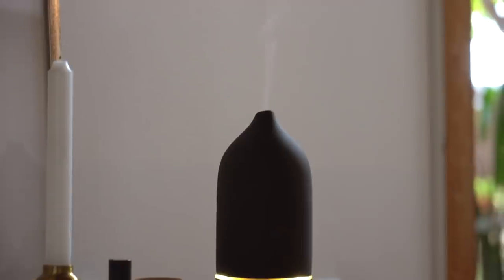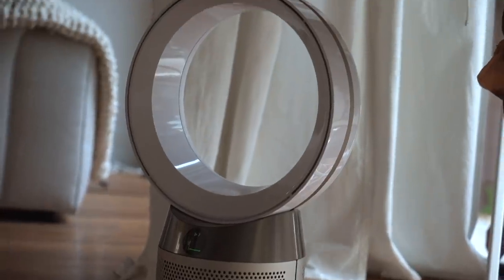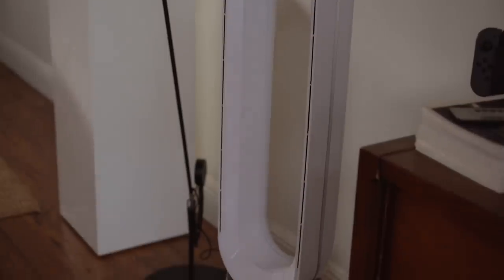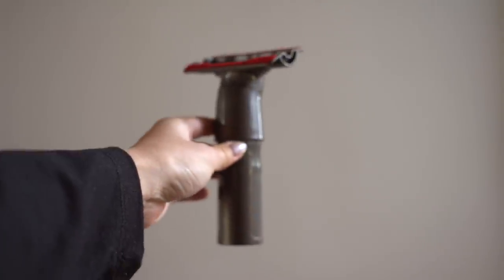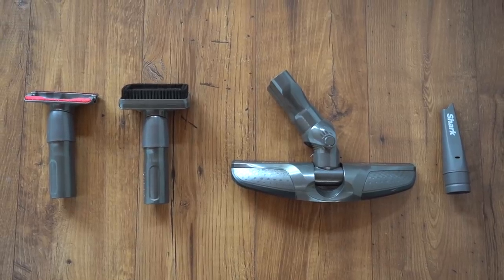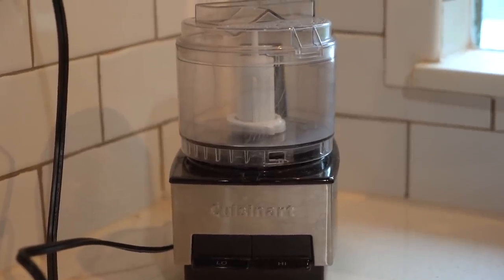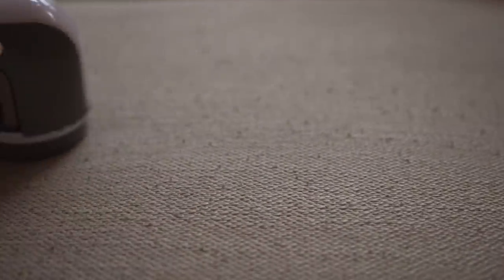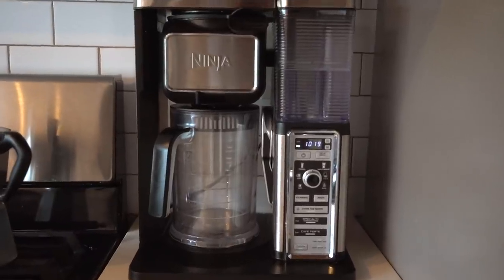My Top 11 Most Useful HOME ELECTRONICS | Gemary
Sharing all of my current favorite home electronics for cleaning, cooking & more! These are things that I use almost everyday at home that are extremely practical.

0:22- Vitruvi diffuser (they have a summer sale till July 8)
1:27- Dyson purifier and fan tower TP04
Dyson purifier and fan smaller DP04
3:44- Roomba (newer version)
5:00- Shark vacuum
6:04- Instant pot
6:55- Food processor
7:46- Fabric shaver
8:44- Smart Scale
9:33- Ninja coffee machine
10:19- Bissell fabric spot cleaner
11:51- Simple human trio vanity mirror

BEIGE “FEATHERS” IN THE BACKGROUND: Dried Pampass grass from etsy (no longer available but try google) WARNING: If you see any photos of my home on etsy just know that I am not affiliated with anyone on there and the seller that I purchased mine from is no longer on etsy.
HEIGHT: 5’8”
CLOTHING SIZE: Tops: Small or Medium | Bottoms: Usually US size 6 or 28